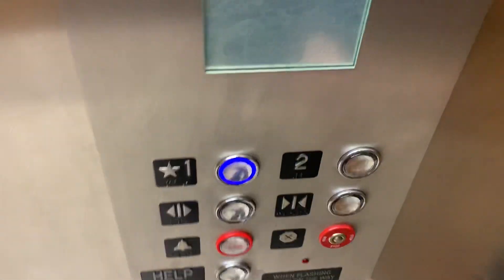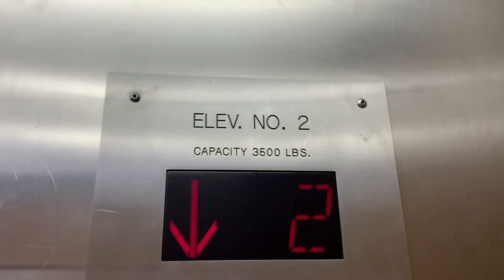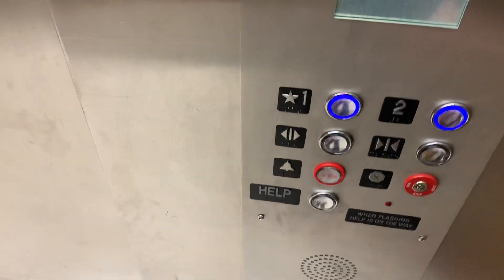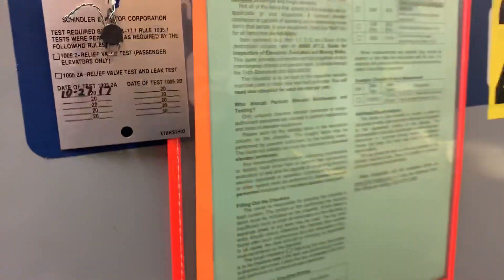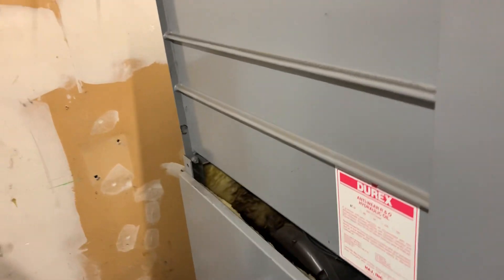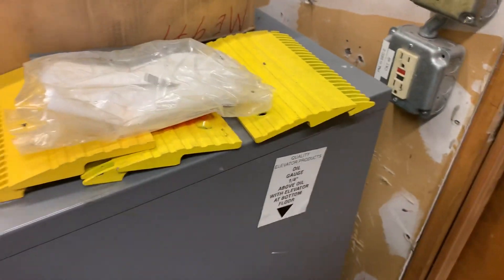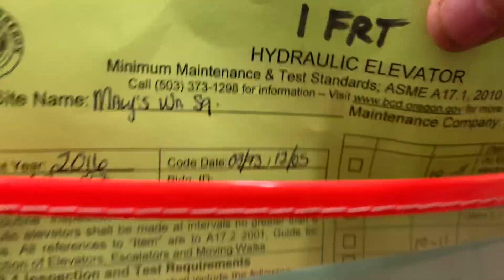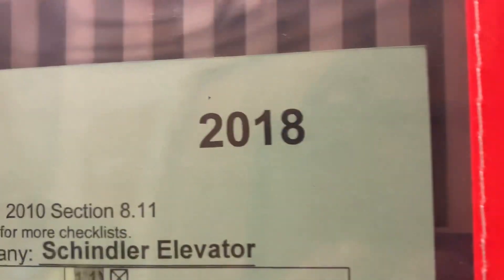(2019 Take) TBLOO!! EPIC MOTOR MontKruppery G&P Hydraulic Elevator & MACHINE ROOM at Macy's WS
(February 6, 2019) Tigard, Oregon. This is a 2019 take of this thing. NOTE: Ik what I'm doing in Machine Rooms & I DON'T TOUCH ANYTHING!! TBLOO = To Be Low On Oil. Now you know what's like when an Elevator tank is low on oil. The Passenger Elevator probably has a bad value, have some holes, or the screws that aren't tight enough which it cause the elevator to cavitate. In the oil tank, it's the tornado that is also causing the elevator to cavitate Also, people said that TKE Modded this thing & the Freighter & THEY ARE ThyssenKrupp!! For submersible pump on Kruppy's, if it's over 50 HP, you've gotta go with Dry Powered like the Freighter is 60 HP & the Pass is 40 HP which could've gone with submersible. Interesting how they used a Dried also instead on submersible!! These probably had the Square Buttons until they were modded in 2005
Installed: 1973
Modded: 2005